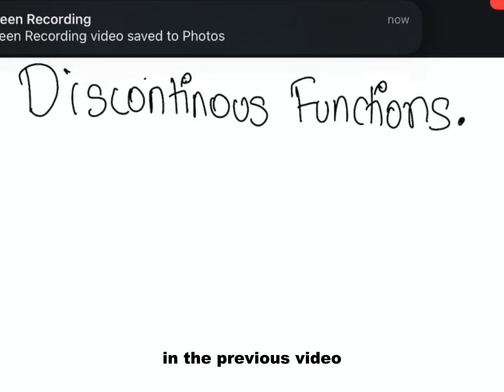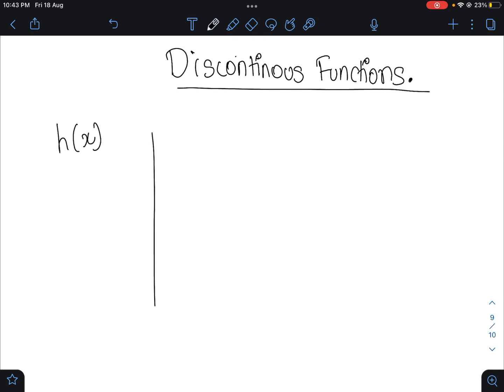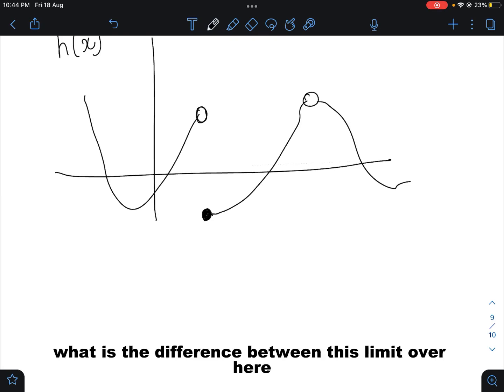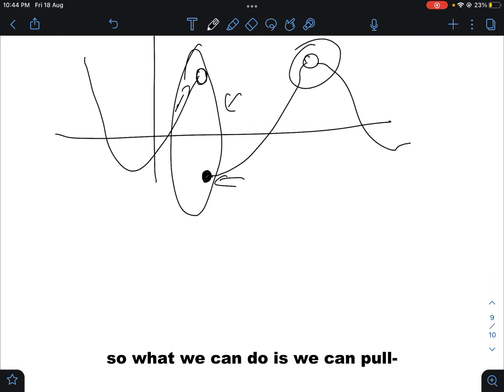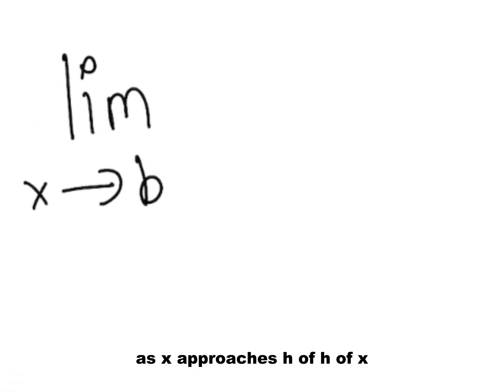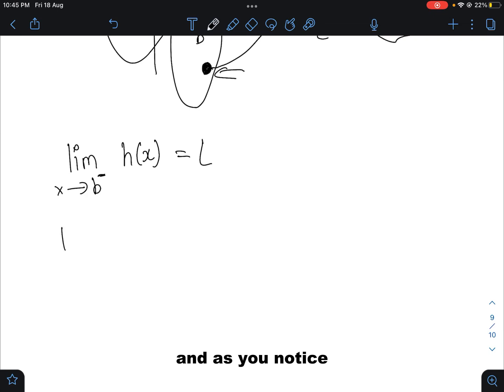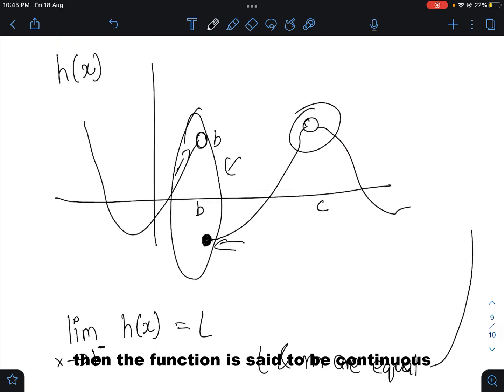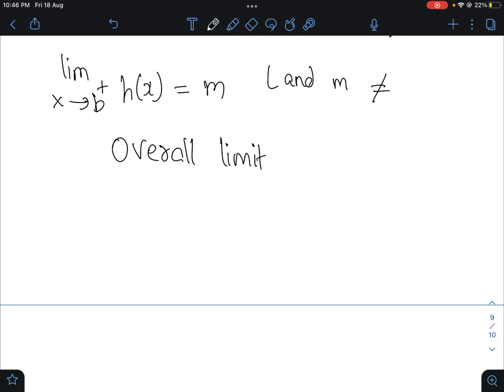Calculus part 3: Discontinuous Functions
Dive deeper into calculus with Part 3: Discontinuous Functions. Explore advanced concepts in limits and derivatives.

for more math insights!